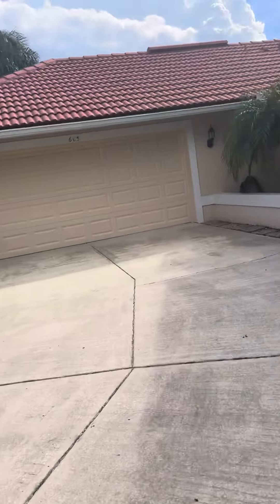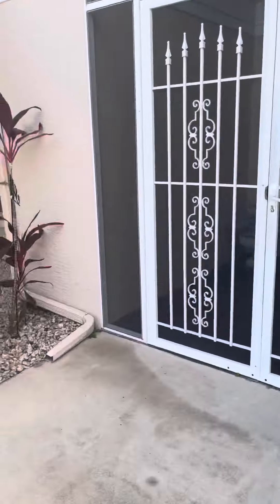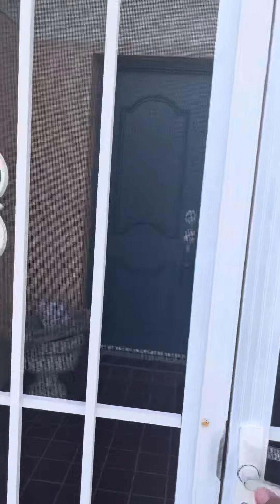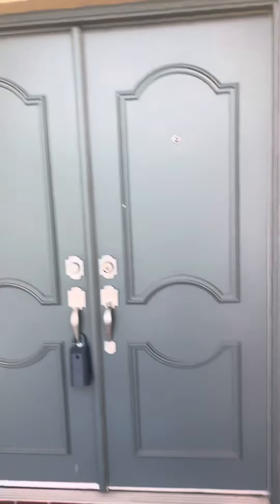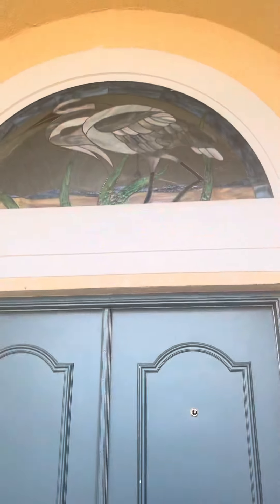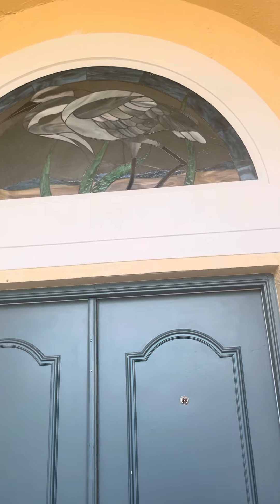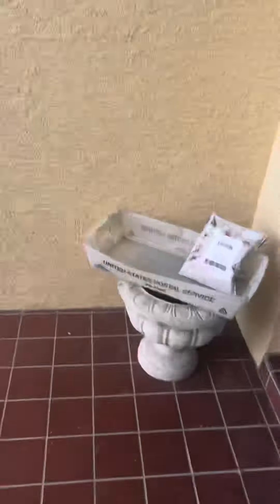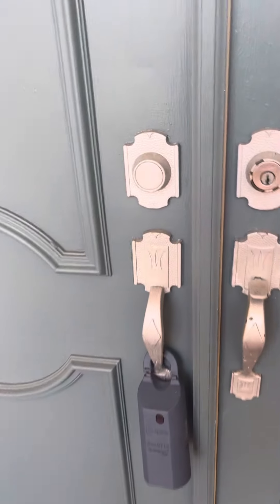July 2, 2021